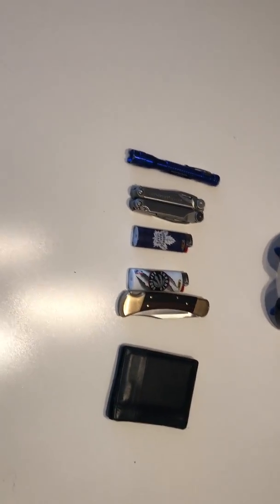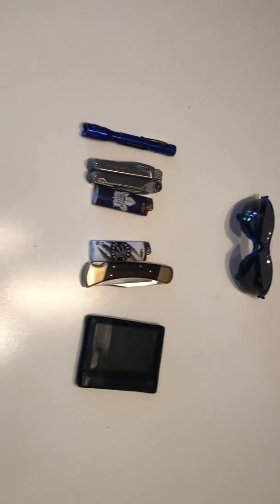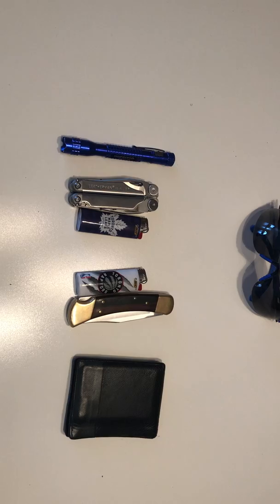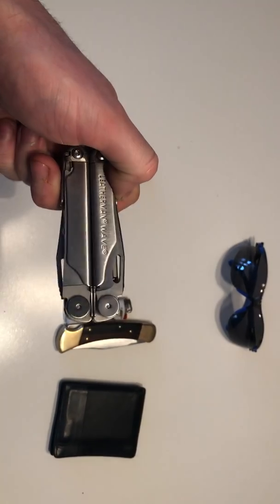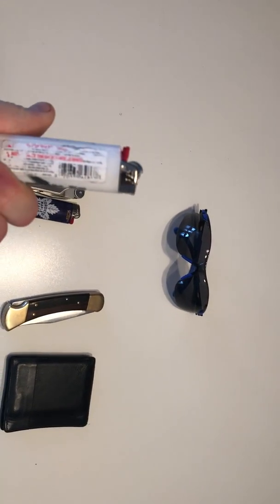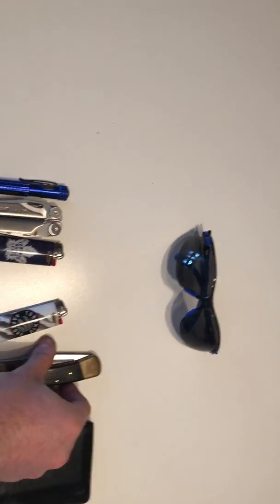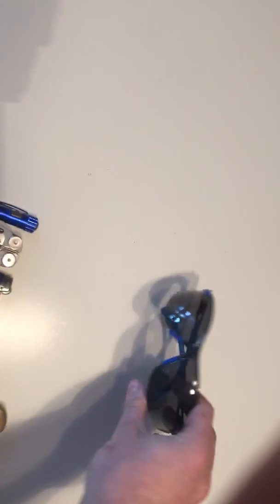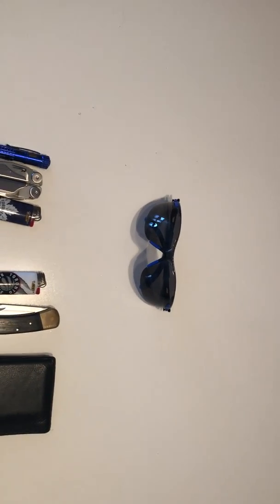Line 1 gear